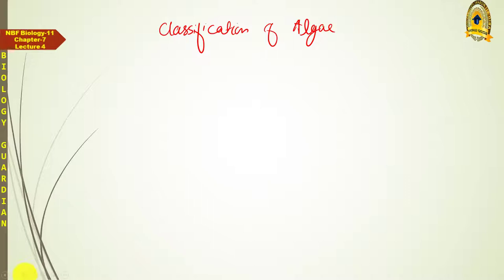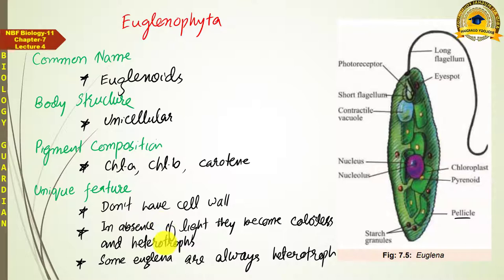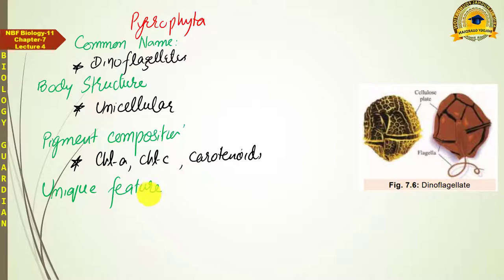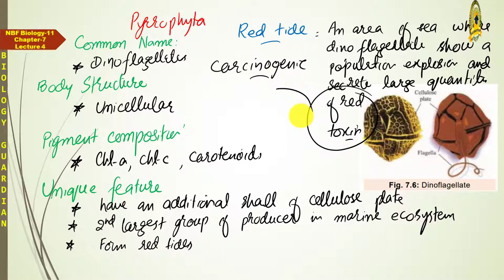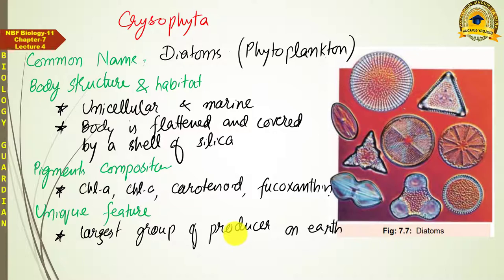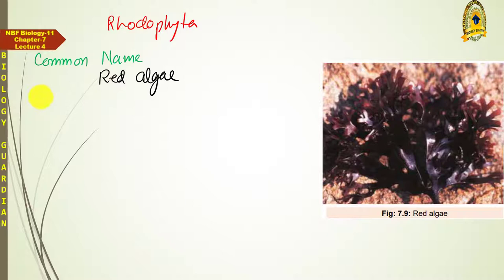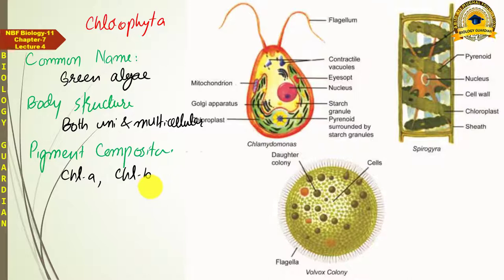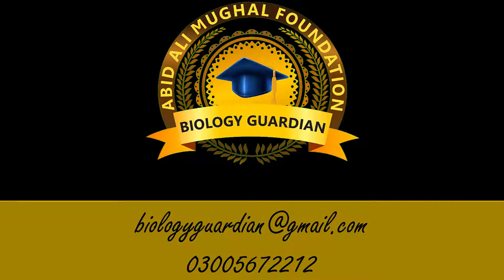Classification of Algae [Plant Like Protists] Lecture 4 Ch 7 NBF Biology-11 By Abid Ali Mughal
This lecture is the recording of an online class in Islamabad Model College for Boys H-9, Islamabad.

This lecture covers the Classification of PlantLikeProtists​ i.e., Algae​. In addition general characters of various groups of Algae have also been discussed.

This is 4th lecture of Chapter 7 Protists_and_Fungi​ of NBFBiology11​ according to Federal Board. These topics are also included in chapter 7 Kingdom_Protista​ or Kingdom_Protoctista​ of PTBBiology11​